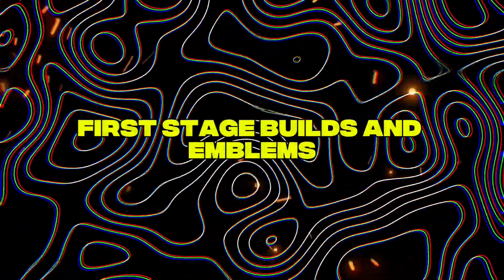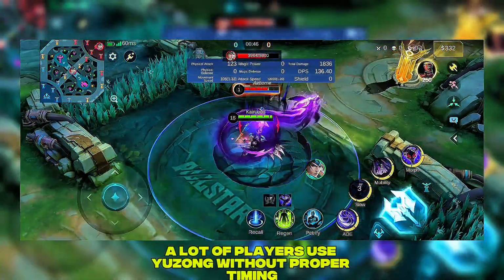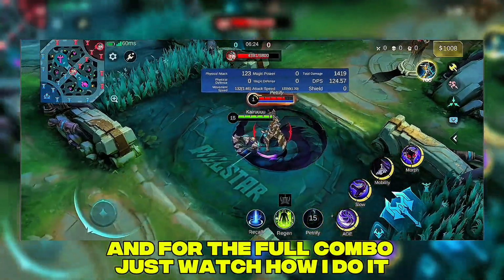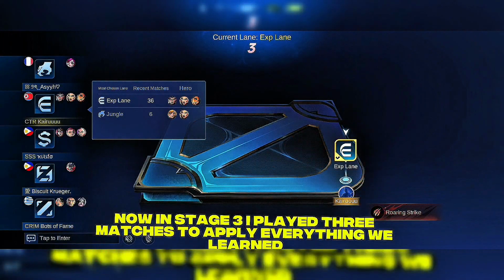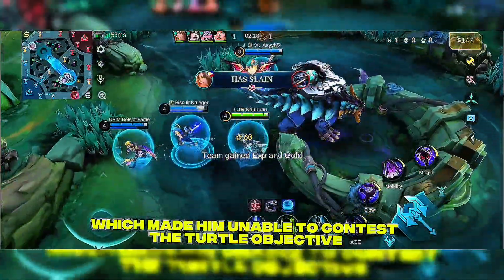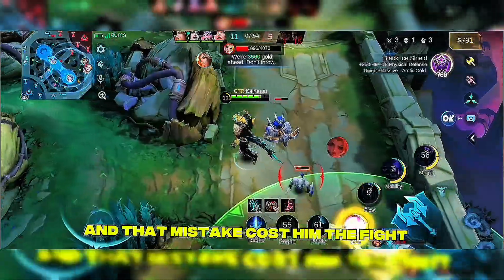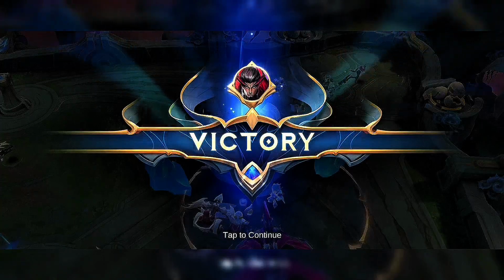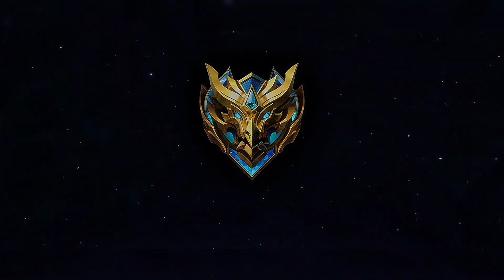How to Play Yu Zhong Properly | Build, Skills Combo & Rotation Tutorial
🔥 Welcome to my full Yu Zhong tutorial!
In this video, I’ll walk you through 3 stages to master Yu Zhong in Mobile Legends:

1️⃣ Builds & Emblems — Learn the best item sets for every situation.
2️⃣ Combos — Understand the wrong vs right combos with full explanations.
3️⃣ Live Gameplay — Watch me apply everything in real ranked matches!

I also shared tips on passive stacking, Skill 1 edge damage, timing, and proper decision-making against top players.

Let’s climb together and dominate the Land of Dawn! 💯🔥

All in-game visuals and assets belong to Moonton (Mobile Legends: Bang Bang).
Music used is copyright-free or under proper license.